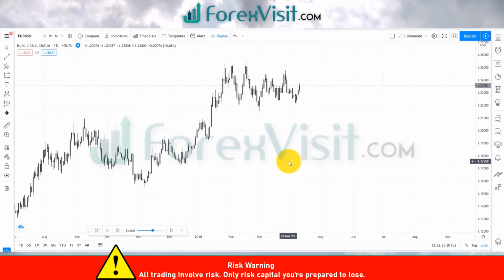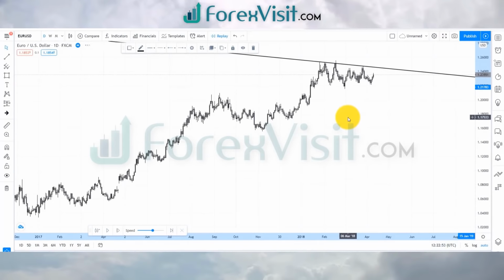Psychological Levels & Round Numbers in Forex Trading || Price Action Trading || Trade Like A Pro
Chapters
0:00 Forex Visit Intro
1:25 Sell Trade
2:09 Sell Trade
3:07 Buy Trade
4:18 Sell Trade
4:49 Buy Trade
5:29 Buy Trade

Price Action
Round Numbers
Price Action Trading
Trendlines In The Price Action
Live Intraday
1 Minute Price Action Trading
Forex 5 Minute Simple Scalping Strategy
Scalping Strategy
Scalping Breakouts
Scalping Breakouts Strategy
5 Minute Scalping
5 Minute Scalping Breakouts
Scalping Trading
Scalping
Forex Scalping
Pullback Scalping Strategy
EMA Retest
Pure Price Action
EMA Retest Trading
EMA Retest Trading Strategy
Trading Strategy
Support and Resistance
Trading Strategies
Engulfing
Price Action Trading
Breakout Strategy
support&resistance
price action
pullback
price action secrets
trendline
inner and outer trendline
consolidation
supply & demand
supply demand
trendline angles
draw trendlines
trendline trading
trendline drawing
trendline breakout
trendline patterns
trendline breakouts
trendline day trading
trendlines trading
forex trendlines
how to draw trendlines forex
trend line
trend lines
how to draw trend lines
trend following
currency trading
forex trading live
breakout strategy
trading strategy
trading breakouts
trading strategy
breakouts strategy